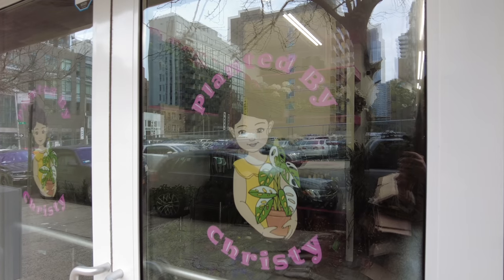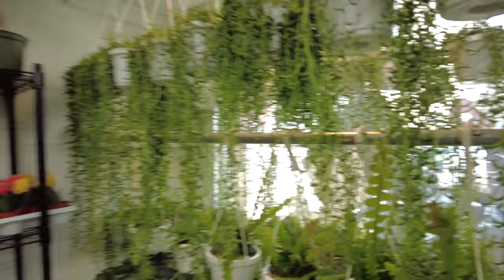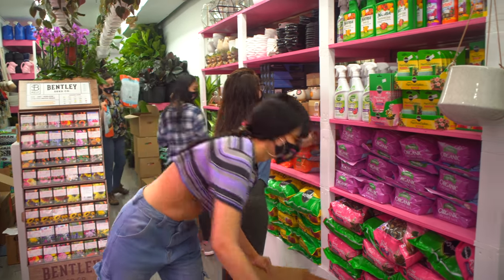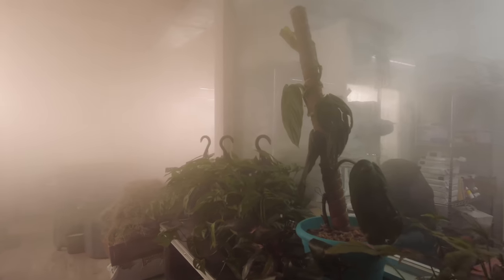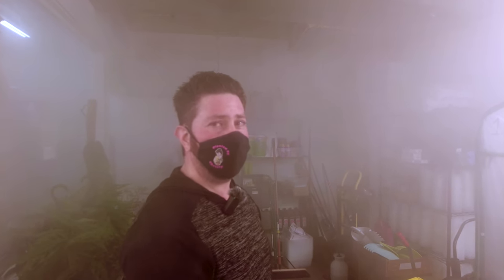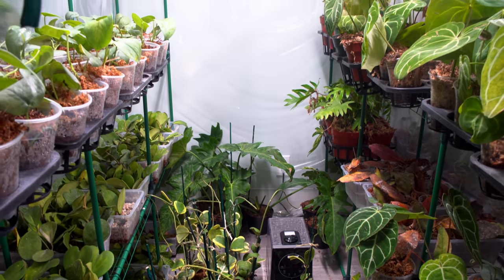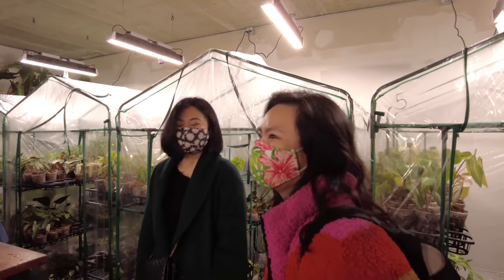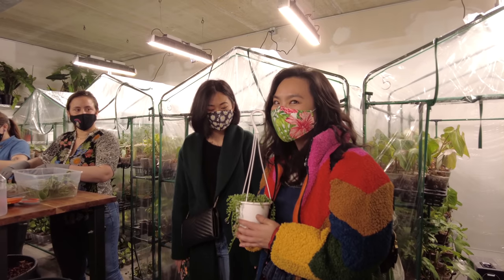SNEAK PEEK! Rare Plant Shop Opens In Long Island City — Vlog 038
On Saturday, March 27th, a new and exciting plant shop comes to Long Island City, NY. Peter Palagian, owner of Planted by Christy (and involved with Nelly's Flower Shop in Williamsburg, Brooklyn), is opening the doors to this new space, which specializes in some exotic plants sourced from growers in Indonesia and Thailand. We got a sneak peek at what's in store before the shop launches—and even bumped into a couple plant pals.

Note: I only had my back-up back-up cameras and one audio, so this is not the regular quality you and I are both accustomed to, but definitely wanted to take the opportunity to give you a sneak peek before it opens. We'll have to do a proper tour in the near future!

 😎 COOL STUFF  ↴
ONLINE COURSES:
➨ A Beginner's Course to Houseplants: